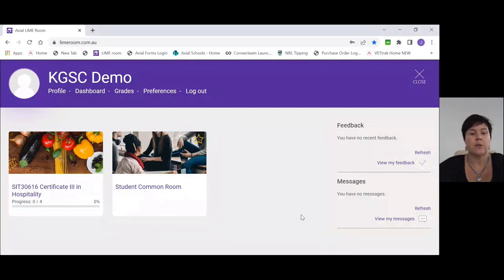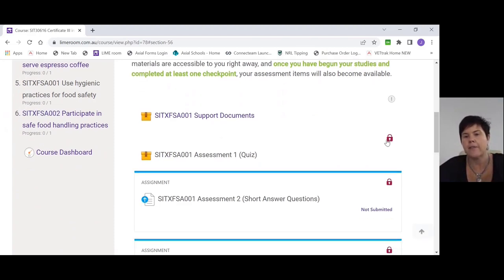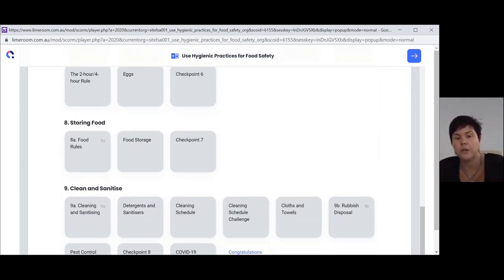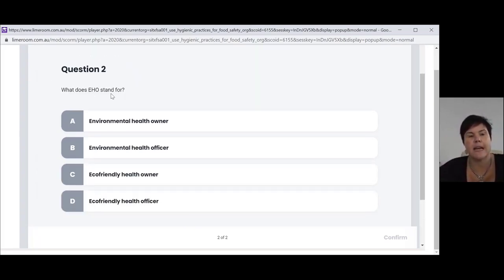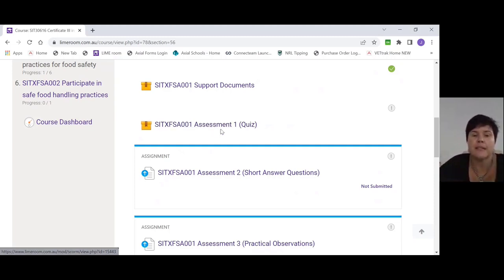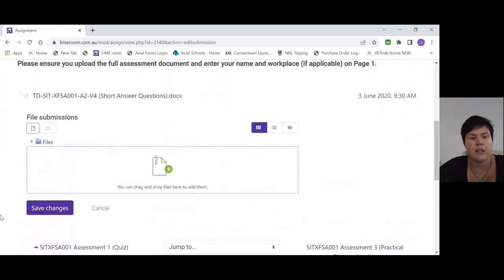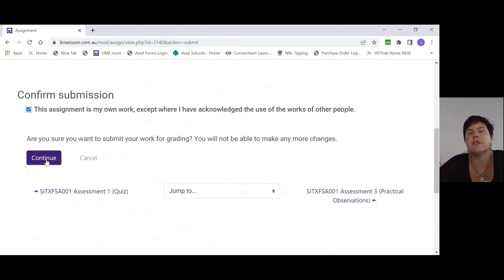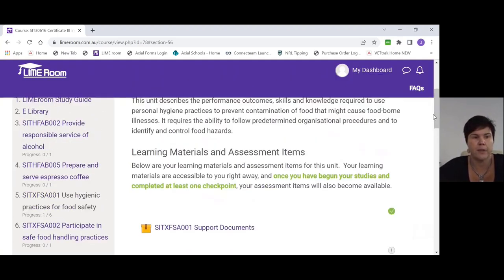Barista / Food Safe / RSA Short Course LIME Room Introduction